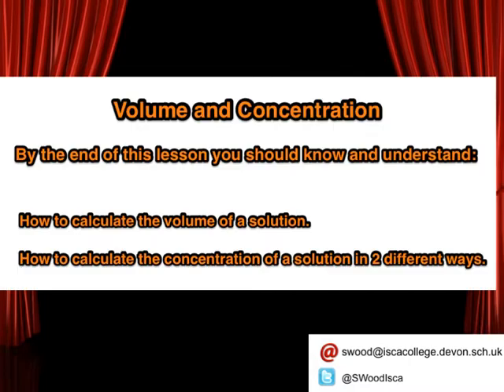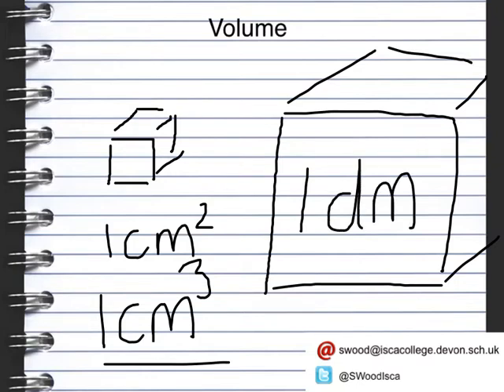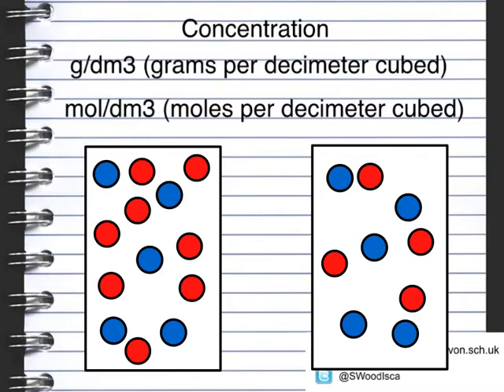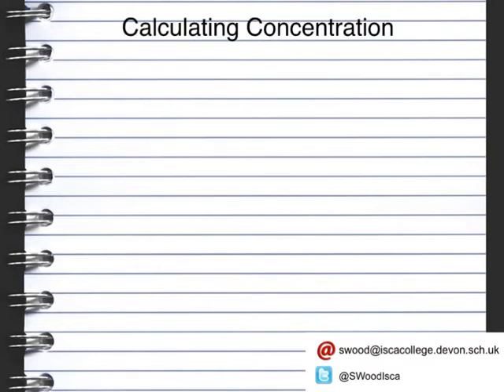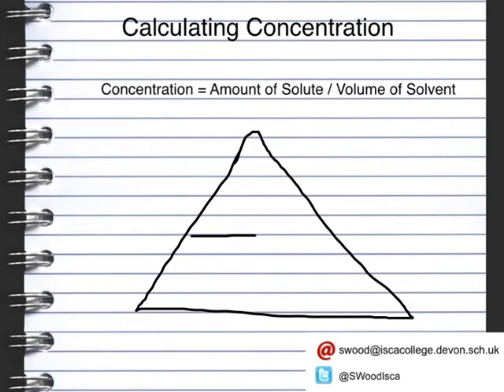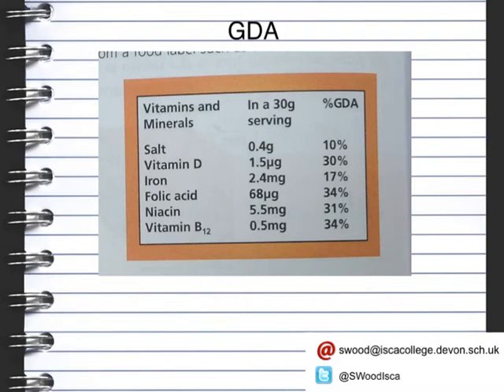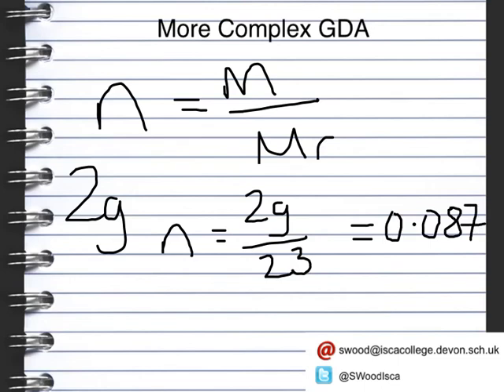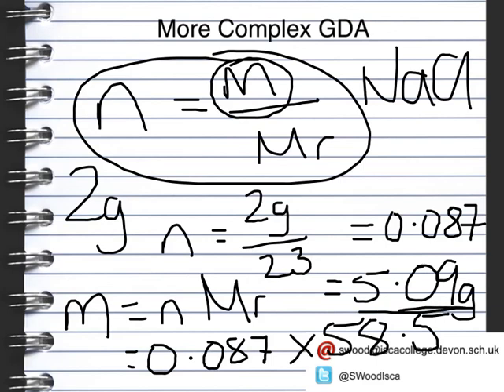C5 Lesson 3 Volume and Concentration OCR Gateway